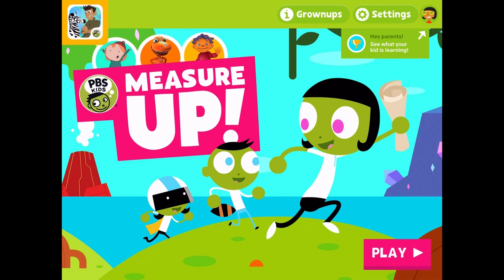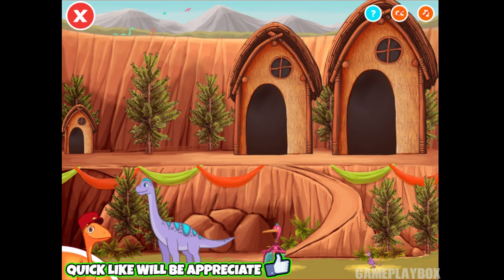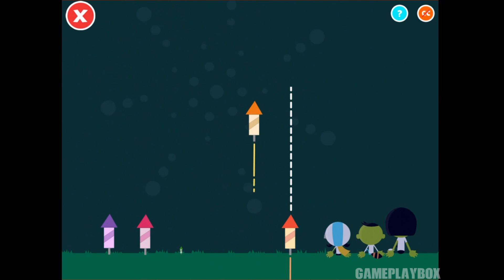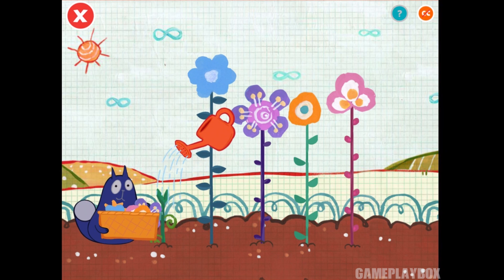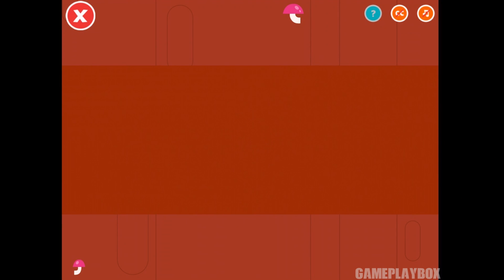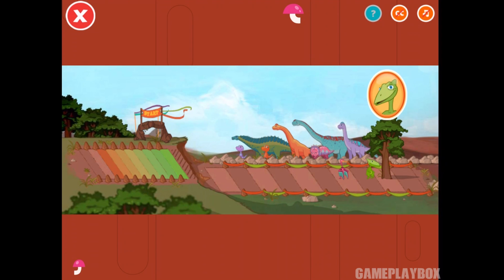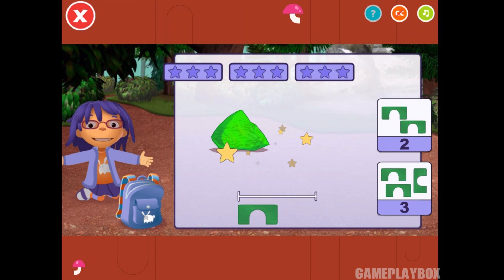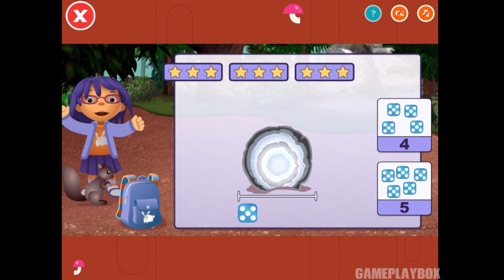PBS KIDS Measure Up - for Kids - iOS/Android - Gameplay Video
In PBS KIDS Measure Up!, children ages 3 to 5 join PBS KIDS characters on an adventure through Treetop City, Magma Peak, and Crystal Caves practicing early math concepts focused on length, width, capacity, and weight with their friends from Dinosaur Train, Peg + Cat, and Sid the Science Kid. Children can also collect rewards and unlock digital toys as they play. At the same time, caregivers can monitor and expand upon what their child is learning using a free companion app: PBS KIDS Super Vision™.

Specific features of Measure Up! include:
*19 unique measuring games
*10 measurement-focused video clips
*Sticker books featuring favorite PBS KIDS characters
*Rewards for completion of tasks
*Embedded challenges and reports to help parents and caregivers monitor kids’ progress
*Ability to track your child's progress using the PBS KIDS Super Vision companion app. (Read more about Super Vision below.)

*Note: The PBS KIDS Super Vision app is a smartphone-based app that enables parents to be aware of what their child is playing and watching in the Measure Up! app by providing summaries of games played, videos watched, and math skills covered in the games and videos. It also provides tips and related activity ideas to extend learning into daily activities and family time.

Measure Up! is part of PBS KIDS’ ongoing commitment to helping kids build the skills they need to succeed in school and in life. PBS KIDS, the number one educational media brand for kids, offers all children the opportunity to explore new ideas and new worlds through television and digital media, as well as community-based programs.

- DOWNLOAD PBS KIDS Measure Up LINK DOWN BELOW -

*Thanks.

For regular updates on iPhone, Android Game, iPad, iPod Game Reviews, News, Previews, Trailers, Game Play Videos &